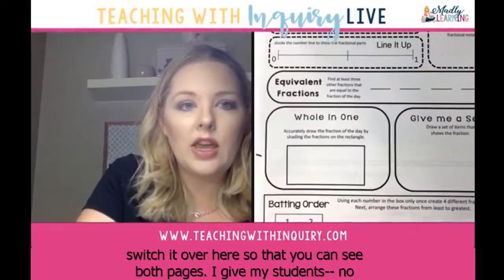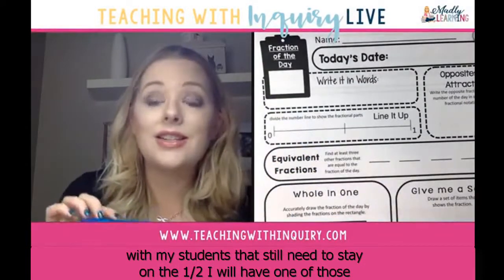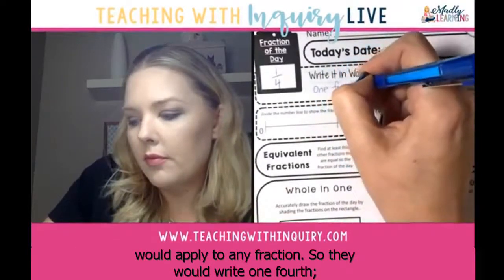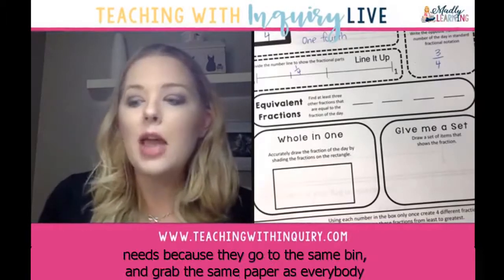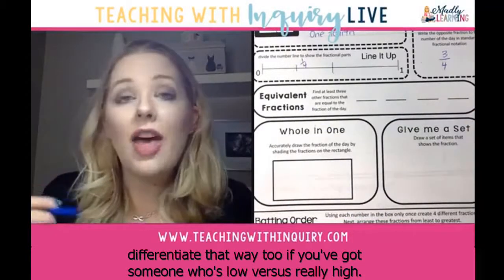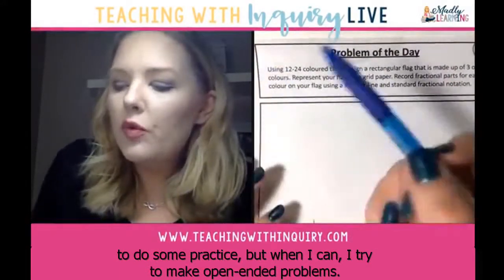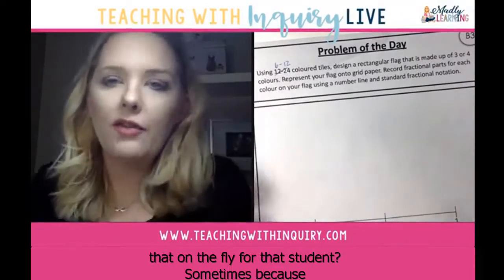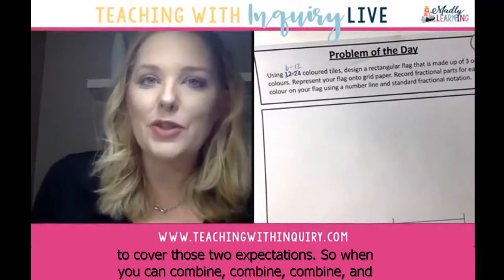How To Differentiate in Your Math Class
Have you ever struggled with how to meet the needs of multiple learners in your math class? This is exactly the reason I needed to find a way to cut down my hours of math prep and still reach each student.  In this video, I am going to walk you through how I use open-ended math questions that allow every student in my classroom use one page to show their learning.  These questions have multiple entry points and allow a variety of answer of varying complexity. I promise that it is easier than you would expect!!